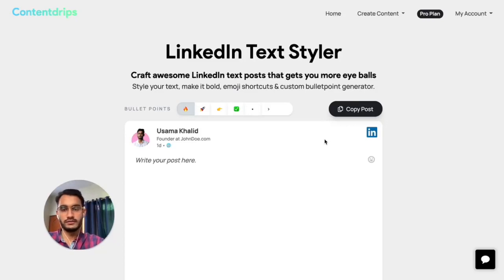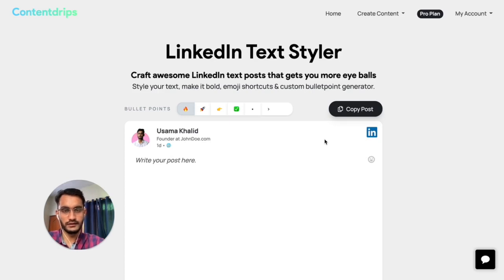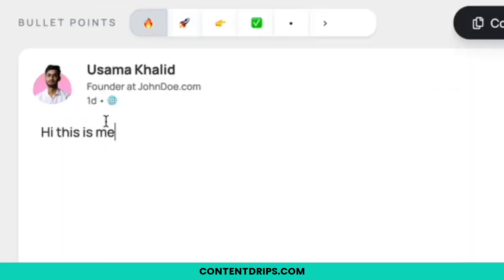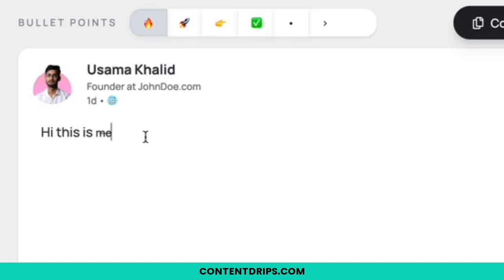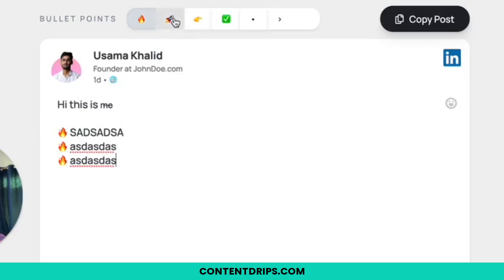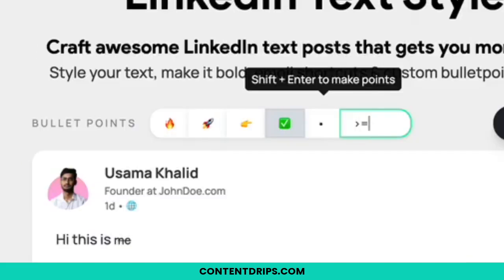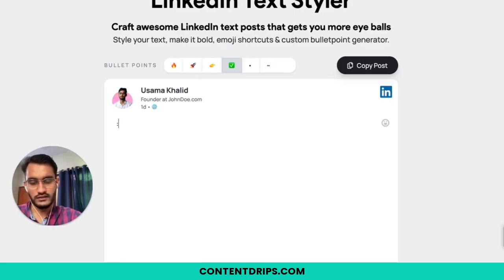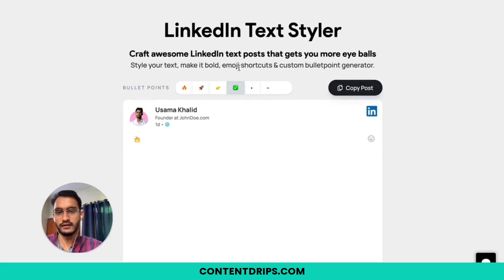Make your LinkedIn text bold, italic & add emoji style bullet points.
Use this free tool to craft better LinkedIn text posts by making bold, italic & making emoji style bullet points by just pressing shift & enter.

Contentdrips is simplest content creation tool built for personal brands. You can make LinkedIn carousel posts, short animated text videos and photos with just 1-click.

Let us know your feedback in comments below.